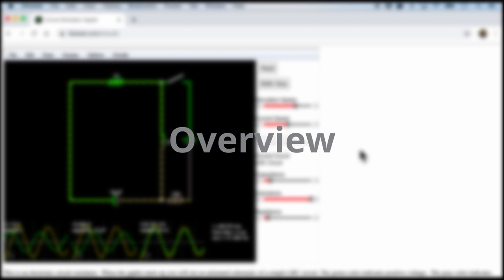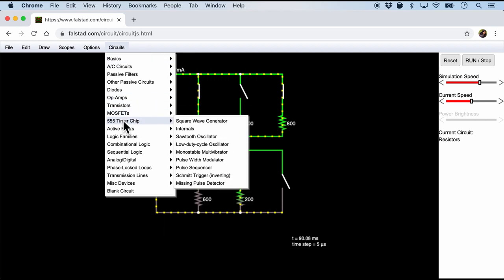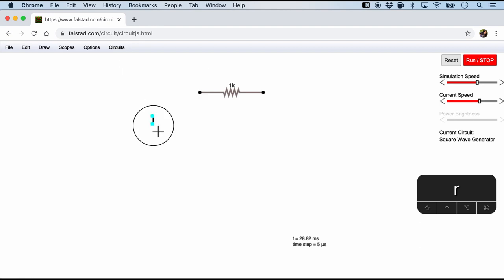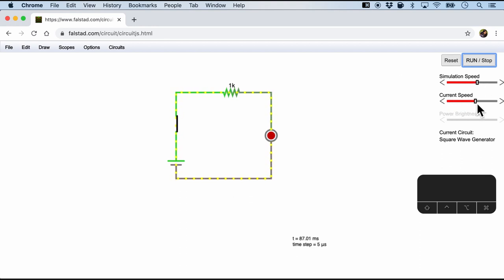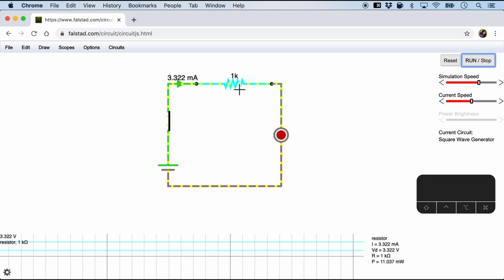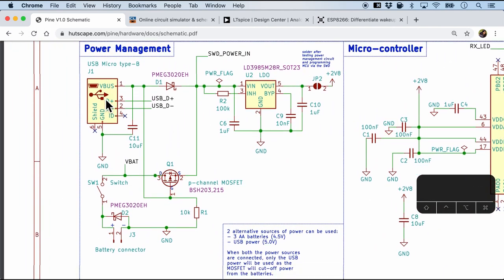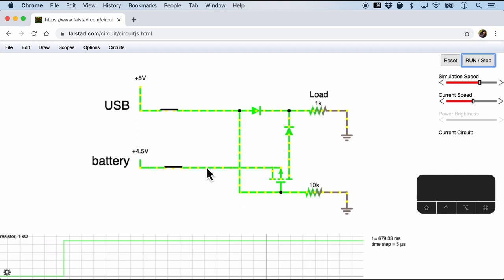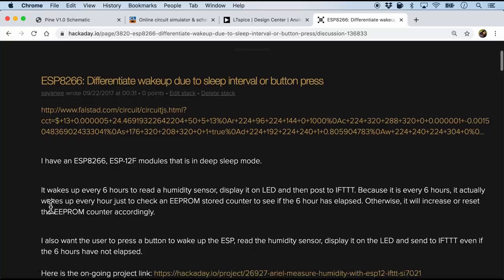Circuit simulation with Falstad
We will explore the main features of the Falstad circuit simulator which is completely free and web-based. We can create a circuit with many basic components, run a simulation and even add scopes to query the voltage and current. There's also a handy import-export function.

⏰ TIMESTAMPS
0:00 Intro
0:57 Overview: Native app + example circuits
2:27 Options and shortcuts
3:03 Draw various components
4:42 Simulation
5:13 Scope
6:37 Import / Export
7:36 Example circuit for a power management circuit